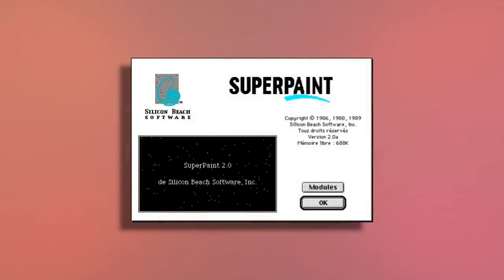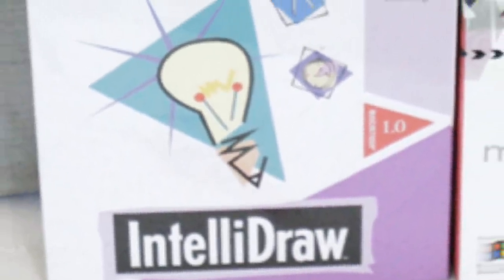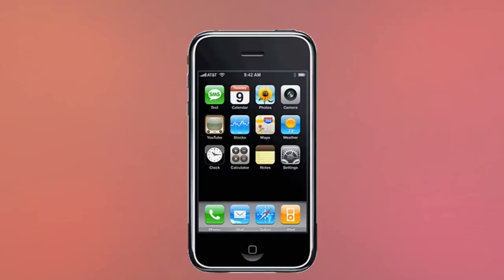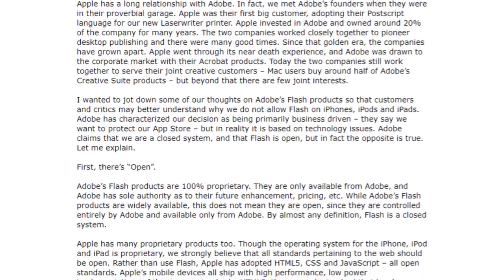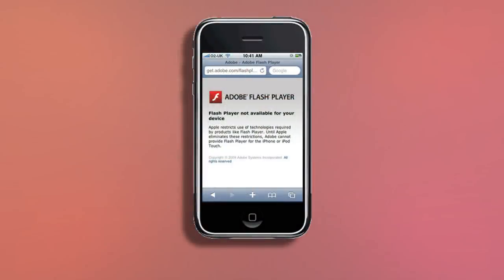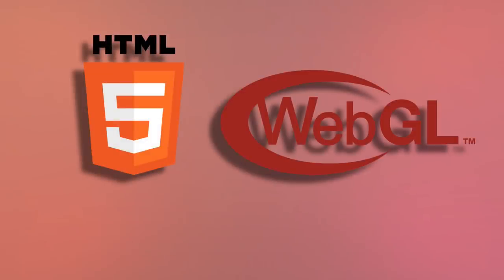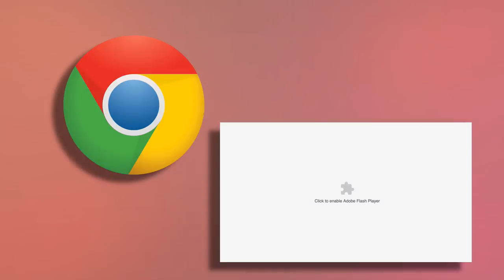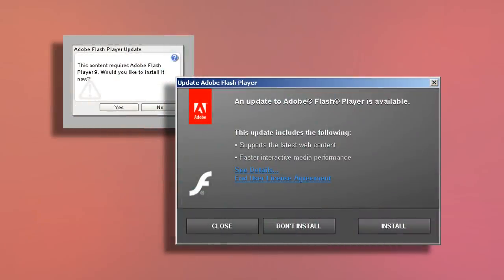The Rise and Fall of Flash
Shockwave/Macromedia/Adobe Flash was at one point an integral part of the web. Why then, is it a mostly forgotten and ignored software platform? Today, I'm taking a look at what caused the Rise and Fall of Flash.